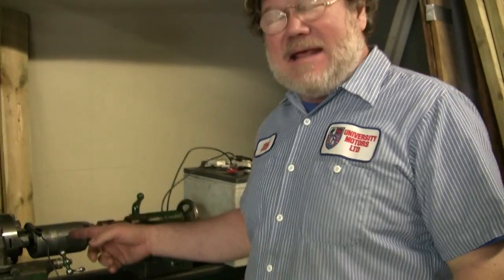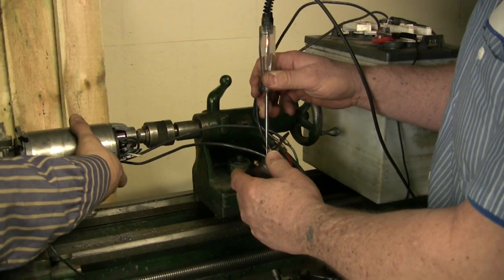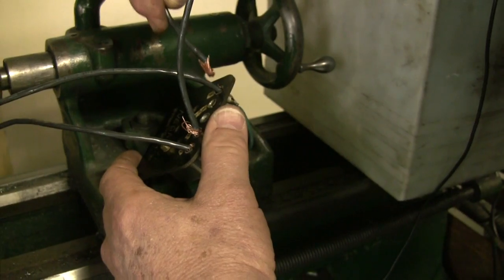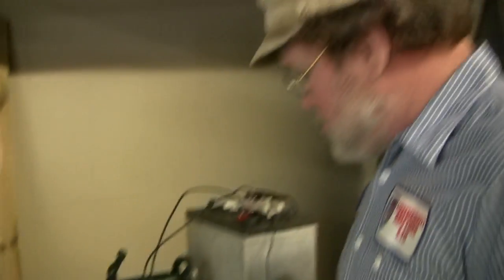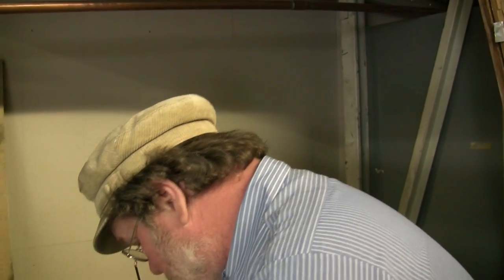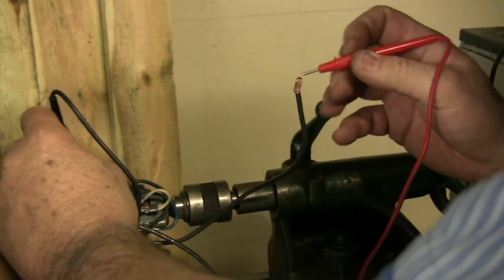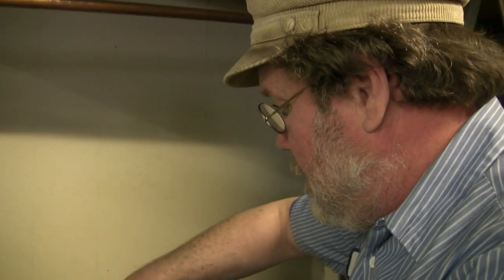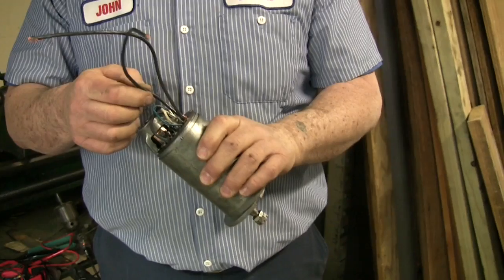149 MG Tech | E3L Dynamo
John and Matt test the E3L Dynamo from a motorcycle.
Polarize the field by sparking the hot lead.